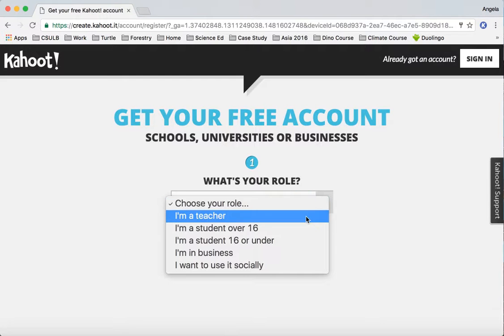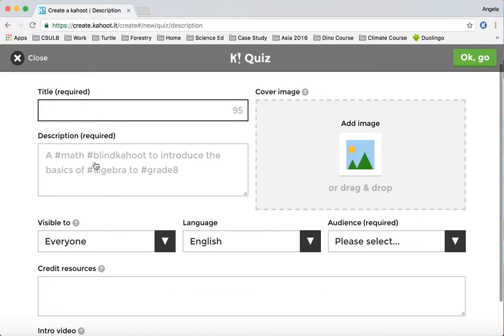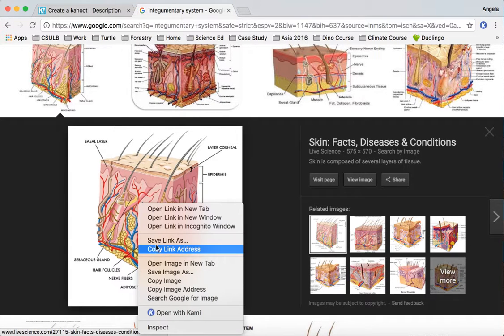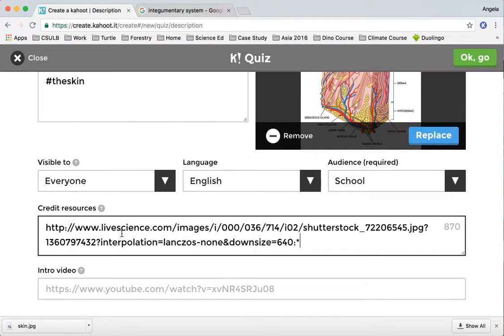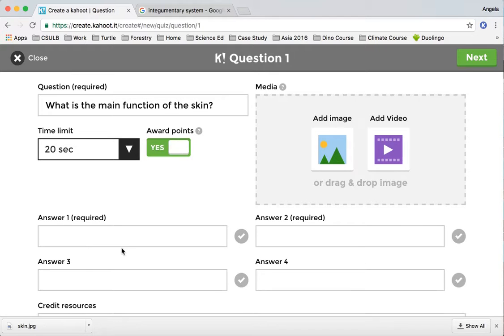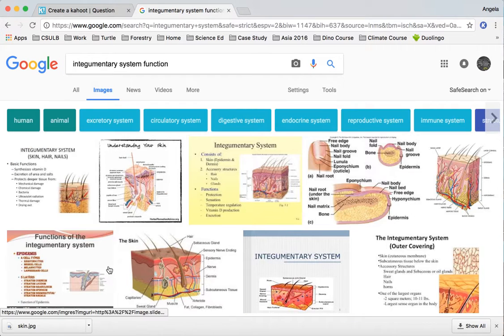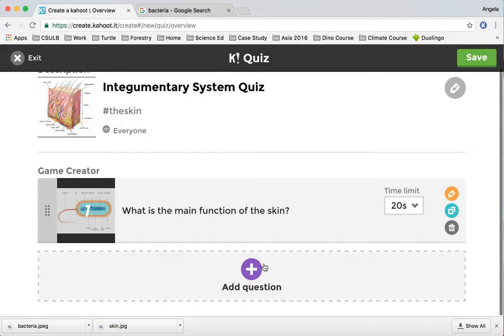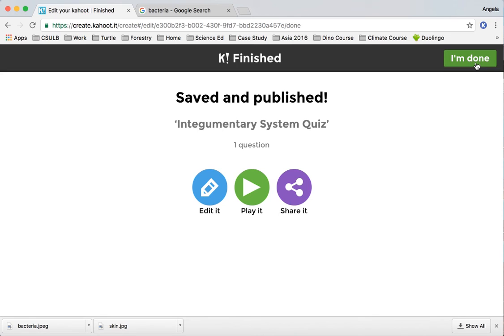Making a Kahoot!